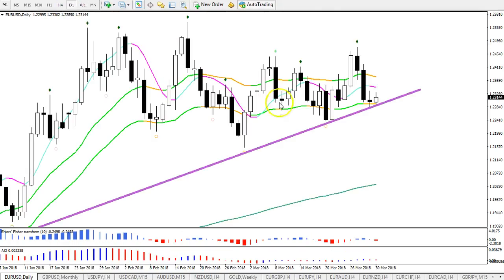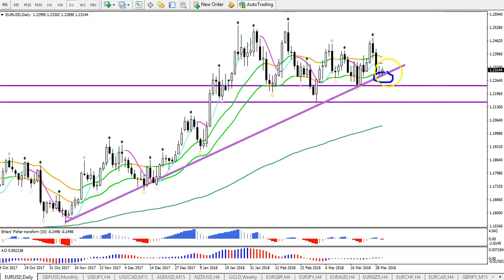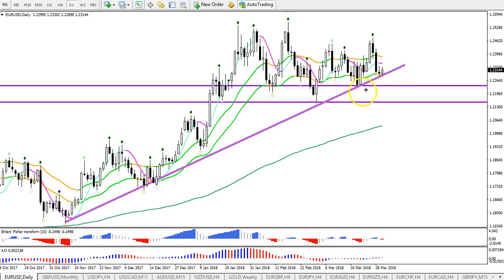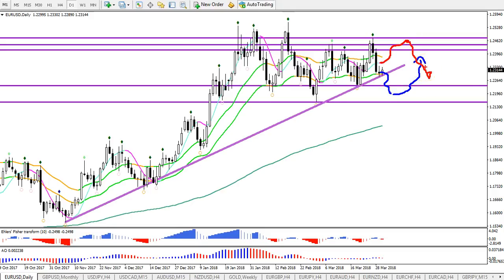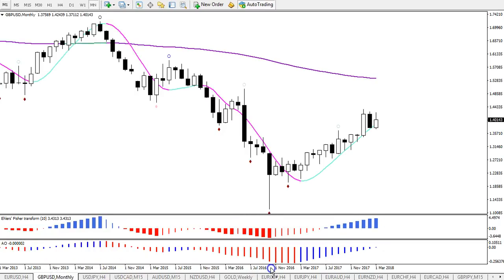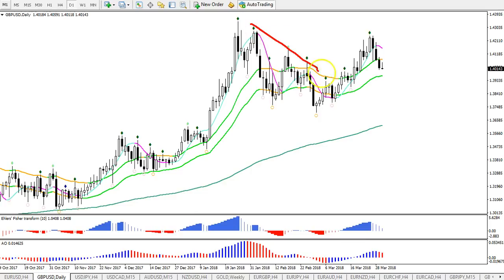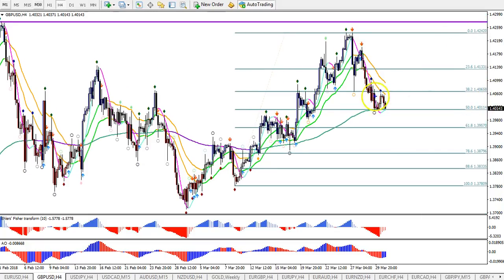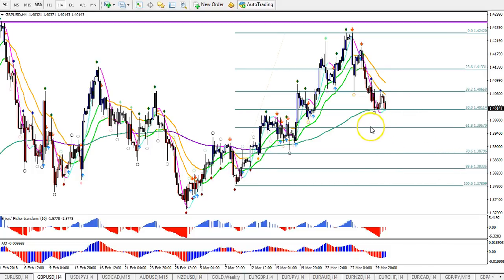EUR/USD, GBP/USD Analysis & Setups 1-2 April '18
The EUR/USD continues to move sideways but has reached a critical decision zone. The GBP/USD is testing a key bear-bull line at the round 1.40 level.